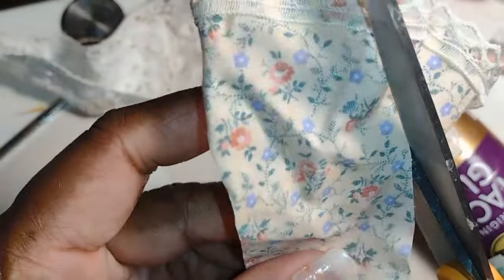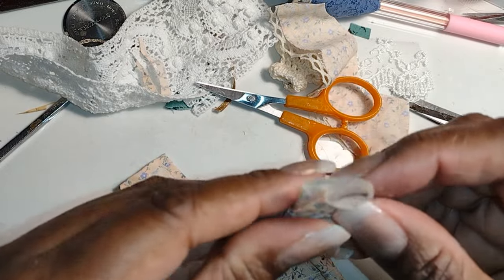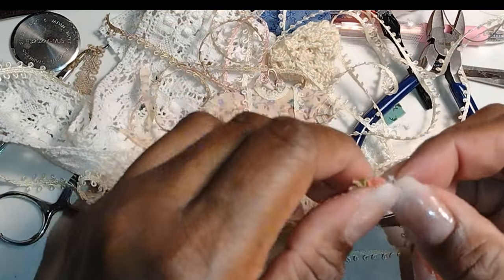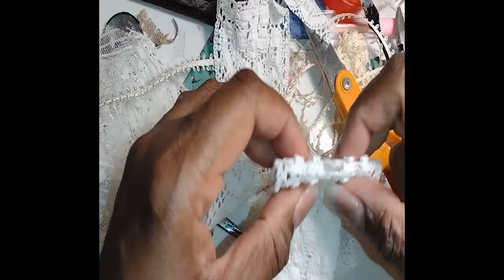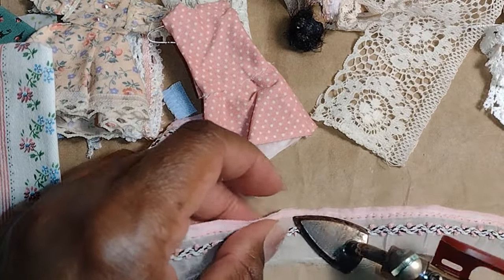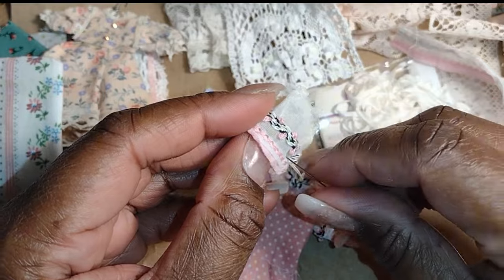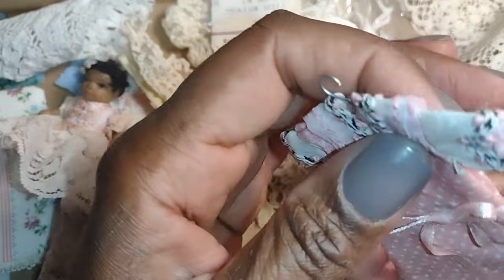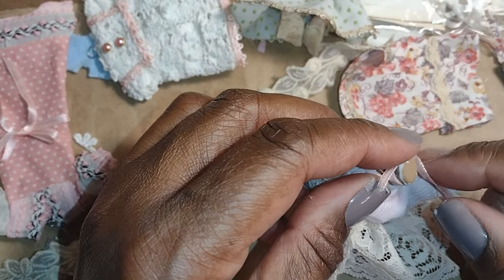MINI Dresses on Hangers for Little Girls-Dress Shop Dollhouse- Little Gretchen's Workshop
I share how I created 3 simple little girls dresses to hang in the Dress Shop Dollhouse using a few simple scraps and remnants and some trim.

Some Fabric and Trim sources:
frenchfashions - eBay
grandremnants-eBay
pawtucketgeneralstore-eBay

Materials used:
Cotton Fabric
toothpicks
pointed tool(awl)
small quilting scissors

Tacky glue

Clover iron